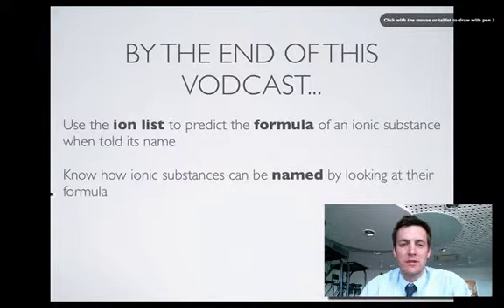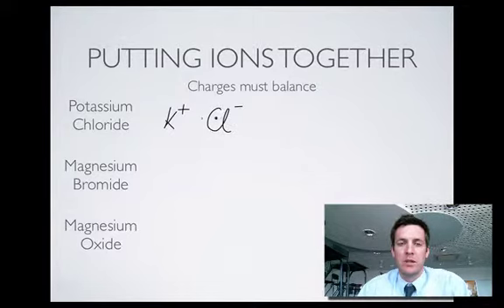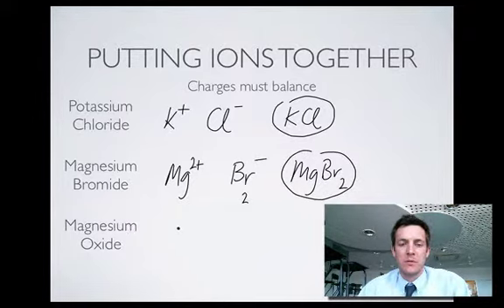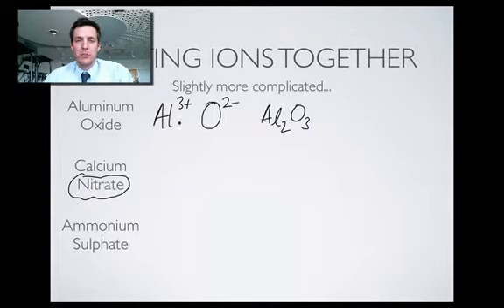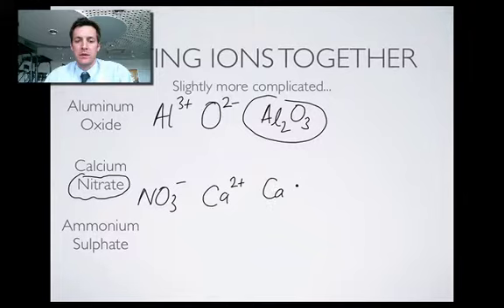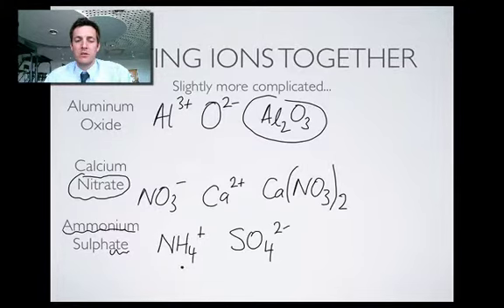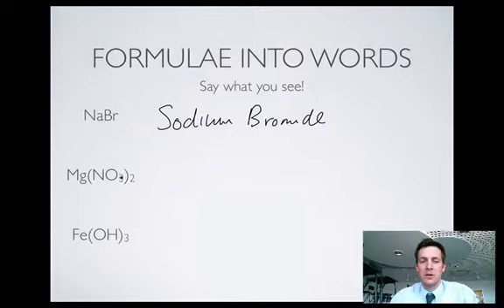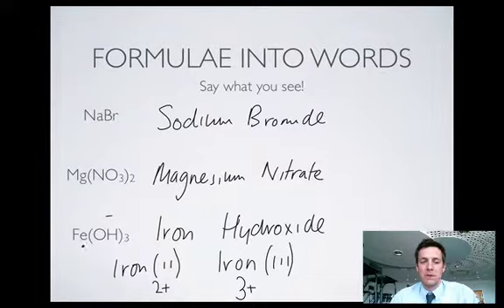3 Names and Formulae of Ionic Compounds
3rd in a series of films exploring the structure and bonding of the different types of material covered in chemistry. Here we look at how we can decide on the name and formula of an ionic compound if we know the names and formulae of the ions that make it up.